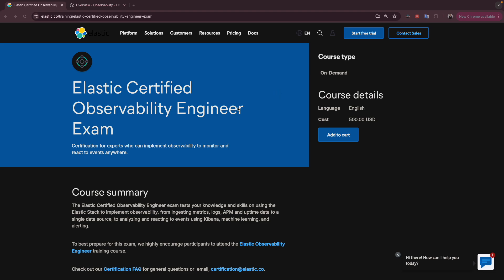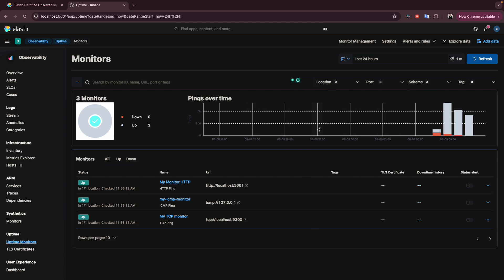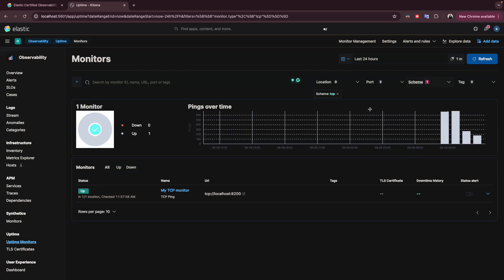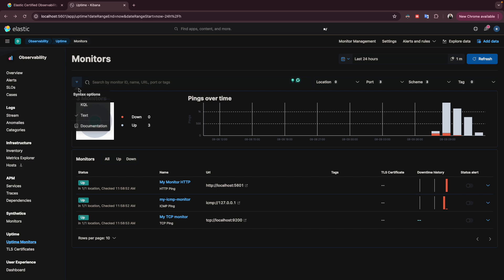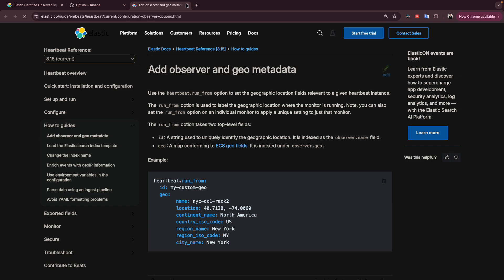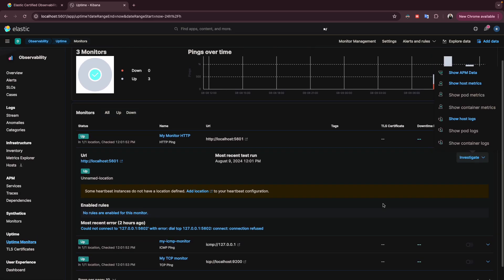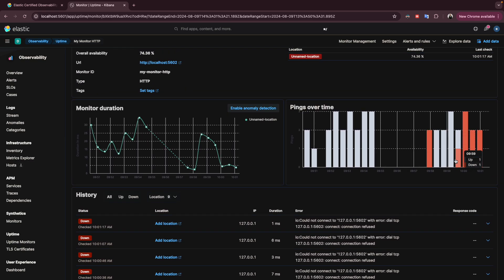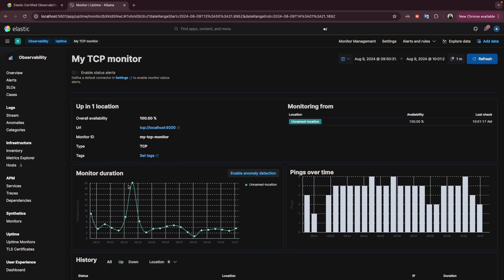4 - Use the Uptime app in Kibana to monitor the uptime and availability of a service